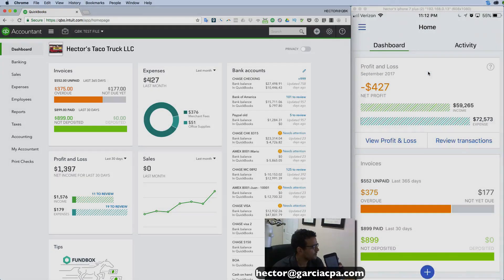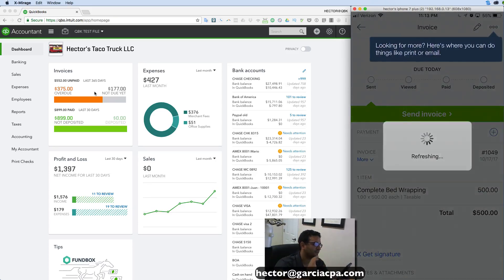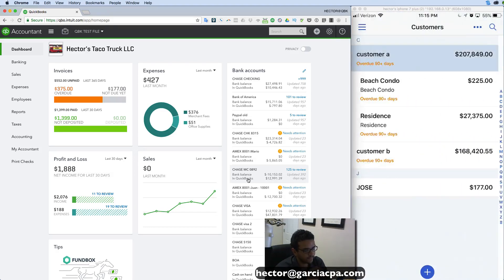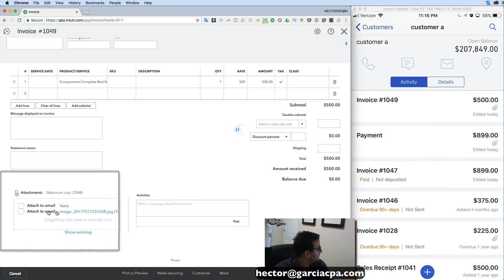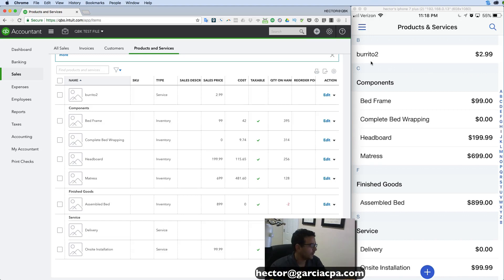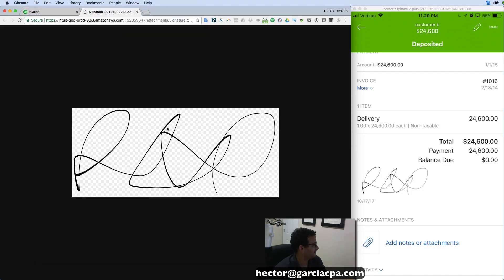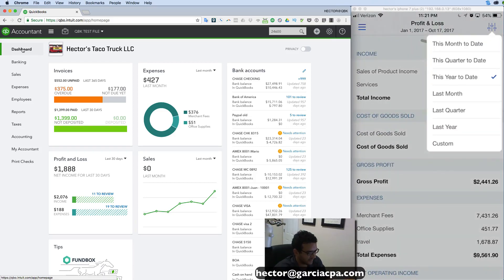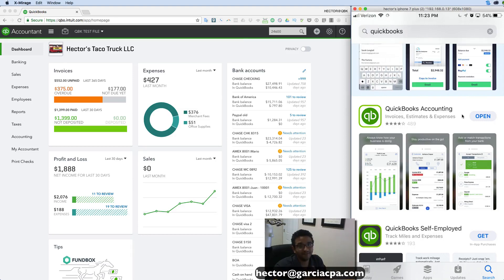QuickBooks Online 2018 Tutorial: iPhone App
Smartphone app for QuickBooks Online (QBO)

00:00:39 – QuickBooks Online Iphone app dashboard (split screen iphone app dashboard & computer dashboard) (how the computer app interacts with the iphone app)
00:01:13 – How to create a new invoice (iphone app) (send invoice after creating it) (preview)
00:02:44 – Customers (iphone app)
00:03:20 – Receive payment (QuickBooks computer)
00:03:43 – See when the invoice is paid (iphone app)
00:03:51 – Add attachments (take photo of the document) (iphone app)
00:04:41 – Sales (customers) (invoice from phone) (QuickBooks computer)
00:05:39 – Products & services (iphone app) (how to create a new item)
00:06:15 – Product & services (QuickBooks computer) (watch new item created by the phone)
00:06:54 – Notes & attachments (iphone app)
00:07:02 – Payroll (iphone app)
00:07:27 – Get signature (iphone app)
00:08:15 – Image of signature (QuickBooks computer)
00:08:29 – Banking (iphone app)
00:08:52 – Chart of accounts (iphone app)
00:08:57 – Expenses (iphone app)
00:09:06 – Create estimates (iphone app)
00:09:14 – Sales receipts (iphone app)
00:09:33 – Profit & loss report & graph; balance sheet (iphone app)
00:11:00 – Find the app on app store